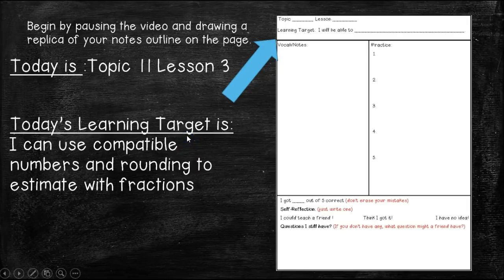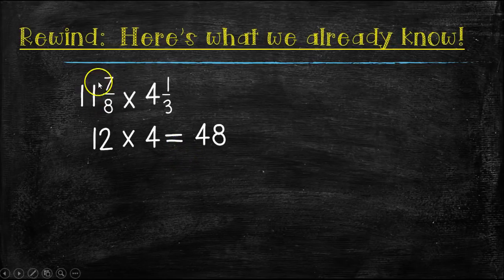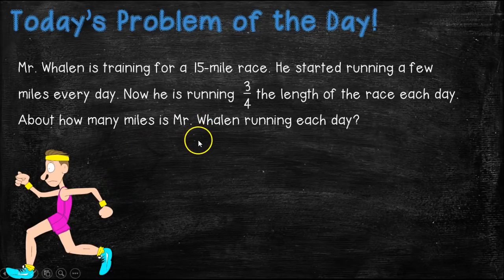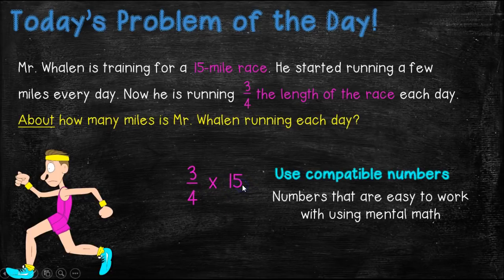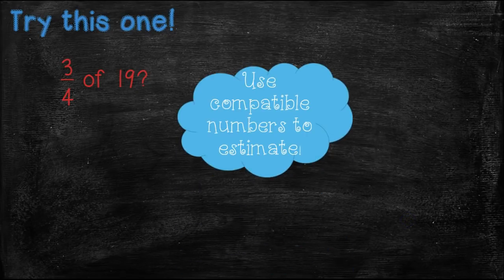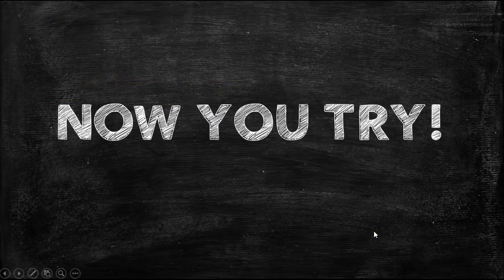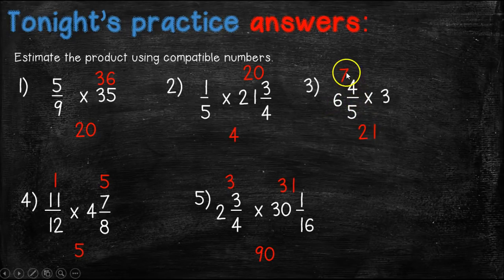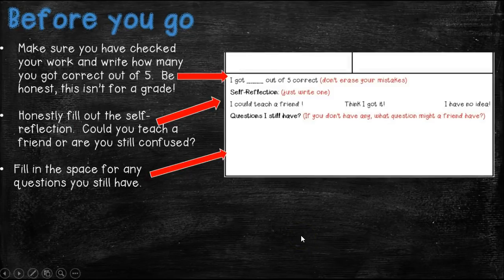Topic 11 Lesson 3